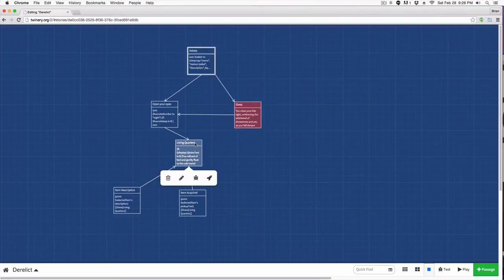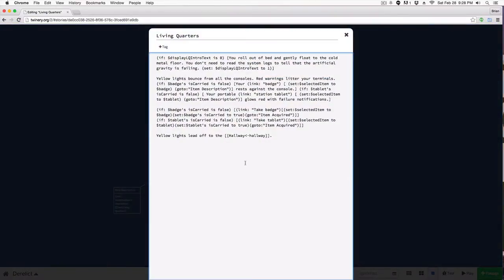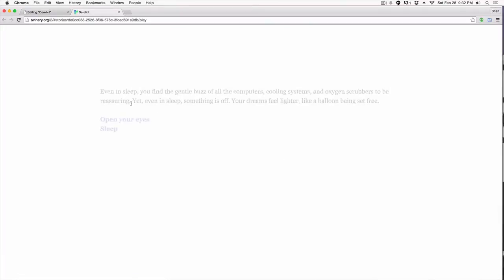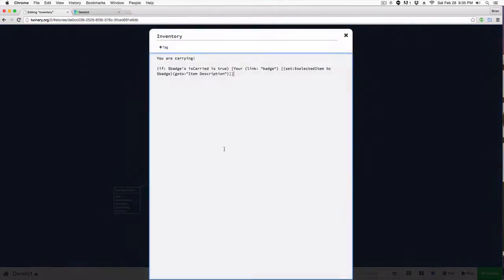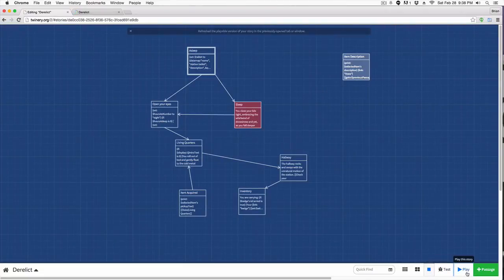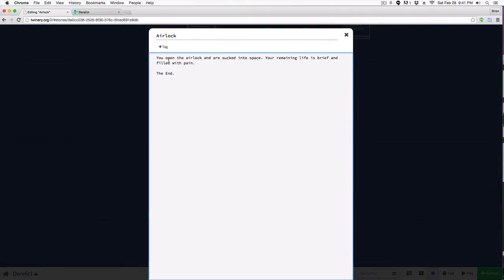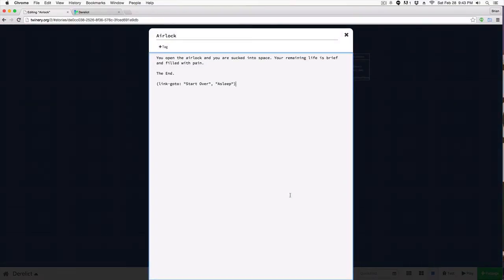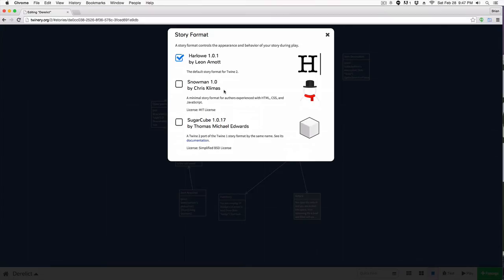Intro to Twine 2.0: Dynamic Links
In this video, you'll learn how to create dynamic links between passages.

Twine is a free online tool that allows you to create interactive stories like Choose Your Own Adventure books.

From Wikipedia:

Twine emphasises the visual structure of hypertext and does not require knowledge of many programming languages other game development tools do.[3] This has led video game designer Anna Anthropy to remark that the proliferation of small, personal games made in Twine has given increased voice to game developers from marginalised communities.[4]

Howling Dogs, a Twine-based game by Porpentine, won "Best Story" and "Best Writing" at the 2012 XYZZY awards for interactive fiction.[5]

Depression Quest is a 2013 Twine based game dealing with the subject of depression developed by Zoe Quinn.[6] The game and its developer gained attention due to the Gamergate controversy.[